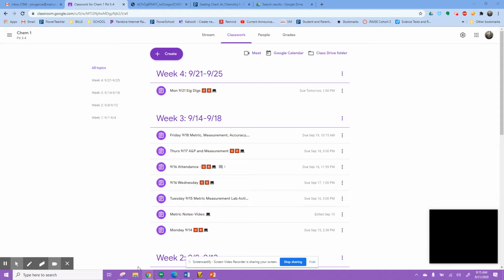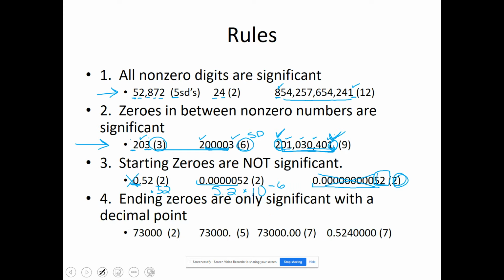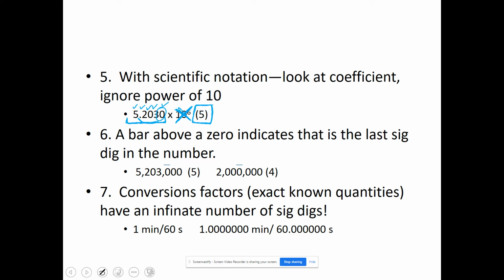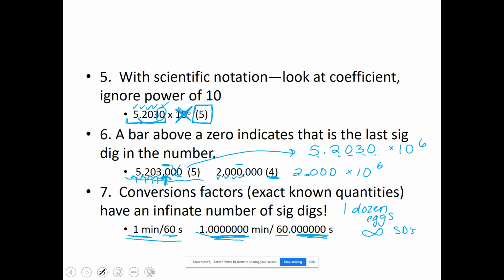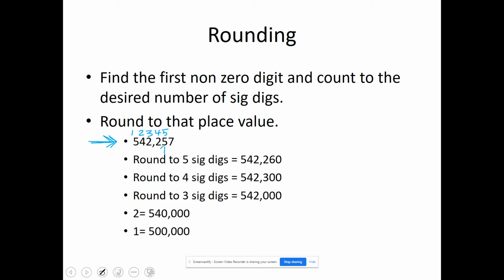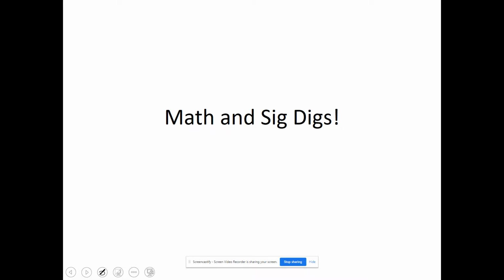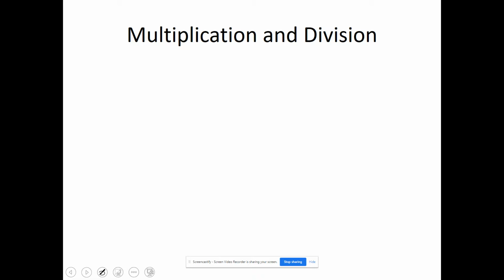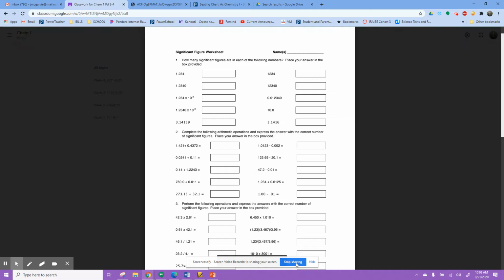Significant Digits Notes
Intro to Rules, Rounding and Math Problems